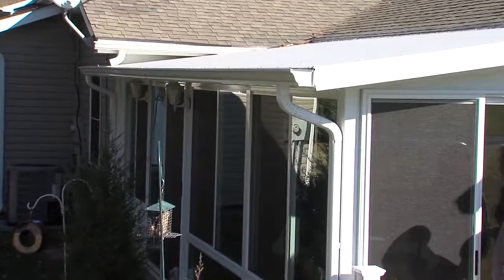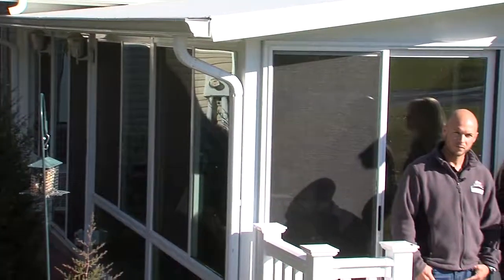YOUR HOME-Simple but inviting patio room in a townhouse community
Jeremy & Alicia are the Roanoke, Lynchburg , New River Valley and Smith Mountain Lake area renovation experts.  Whether large or small- the F&S Building Innovations Team can help you with your kitchen, bath, sunroom, garage or deck renovation.